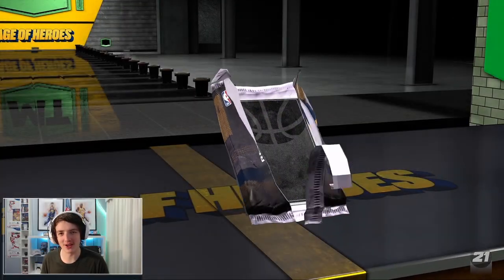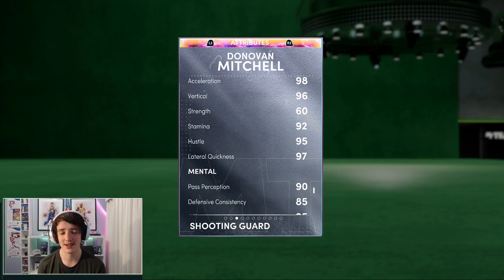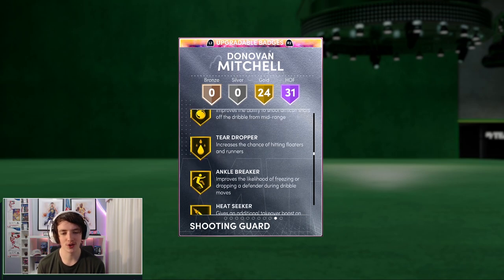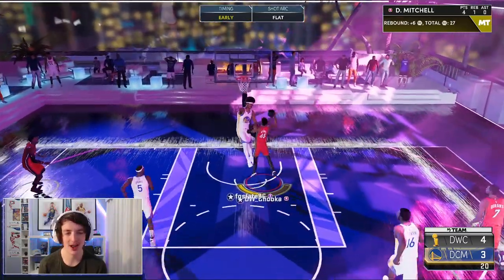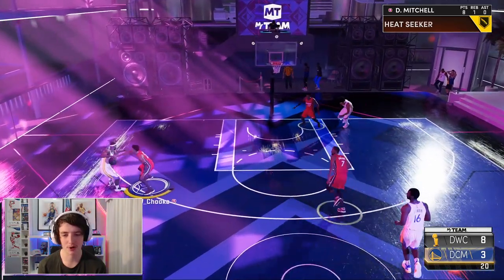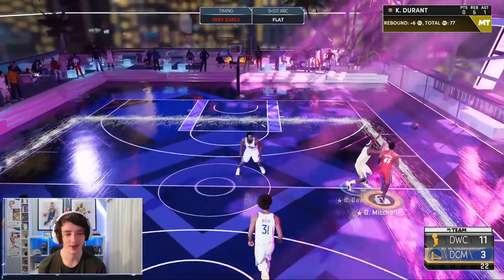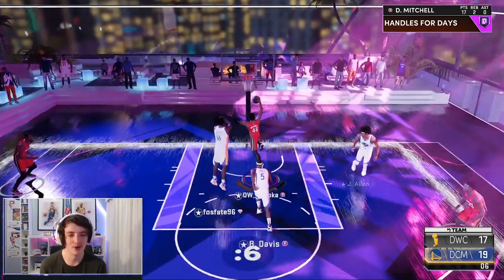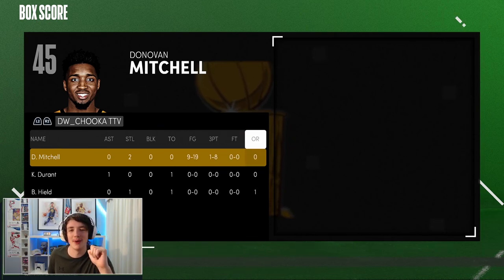FREE GALAXY OPAL DONOVAN MITCHELL GAMEPLAY! BEST NO MONEY SPENT CARD! NBA 2K21 MYTEAM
These new season 5: Age of Heroes rewards contain a multitude of players and cards for this new season in NBA 2K21 MyTeam. These cards include galaxy opal David Robinson, galaxy opal Pau Gasol, galaxy opal Cedric Maxwell, galaxy opal Adrian Dantley, galaxy opal Don Ohl, galaxy opal Fred Brown, galaxy opal Lou Hudson, galaxy opal Moses Malone, galaxy opal Peja Stojakovic, pink diamond Mark Price, pink diamond Kiki Vandeweghe, diamond Khris Middleton, diamond Buddy Hield, diamond Caron Butler, diamond Devin Booker, amethyst Larry Bird, amethyst Dejounte Murray, amethyst Amare Stoudemire, ruby Joe Harris, sapphire Hamidou Diallo, sapphire LeBron James and emerald Daequan Cook. These new rewards vary across different modes including Levels, the ascension, TTO, triple threat, limited, unlimited, tokens, and more. These new all-star moments packs contain a multitude of players and cards for this promo in NBA 2K21 MyTeam. These cards include galaxy opal Giannis Antetokounmpo, pink diamond Domantas Sabonis, pink diamond Damian Lillard, pink diamond Steph Curry and diamond Anfernee Simons. Other cards released include galaxy opal Donovan Mitchell and pink diamond D’Angelo Russell. In this video, I do gameplay with the galaxy opal Donovan Mitchell. This is a card you get for free by completing some season agendas. These season agendas can be completed in less than an hour. Galaxy opal Donovan Mitchell is a complete card on both ends of the court. However, his size does hold him back. How does he compare to other point guards such as galaxy opal Luka Doncic and pink diamond Lonzo Ball? Is he worth getting for your no money spent, budget or god squad?

;o